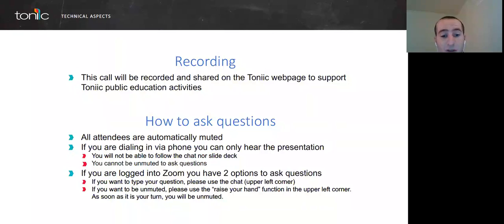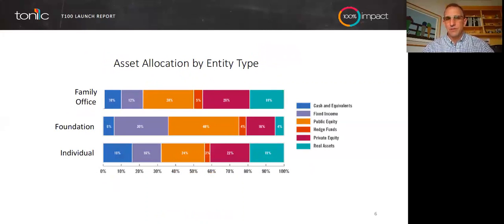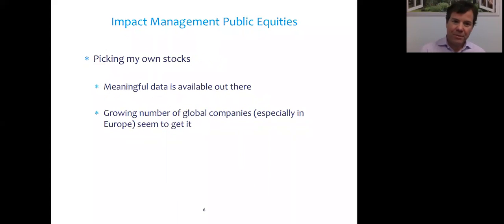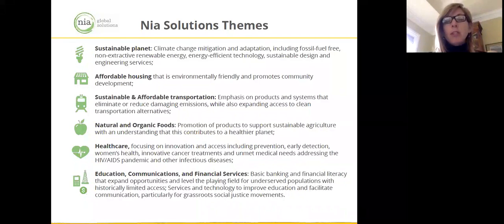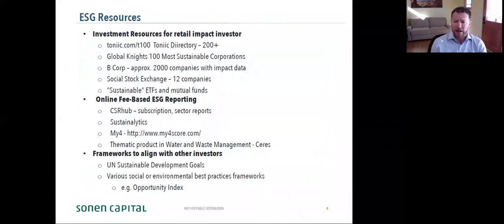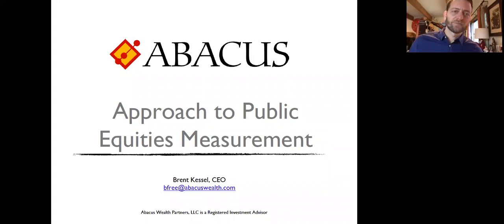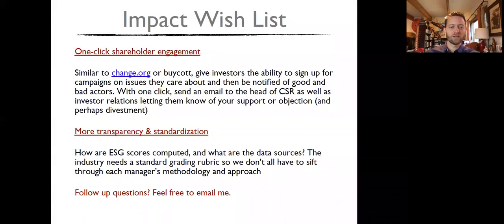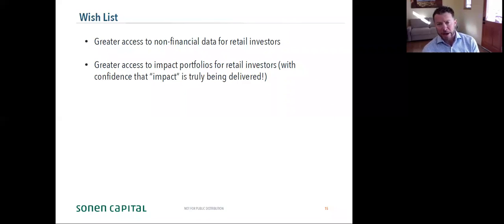Toniic Webinar - Measuring Impact Across Asset Classes: Public Equities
Toniic is organizing a series of webinars on impact management to understand which methods are currently used and work best within each asset class and potentially across all asset classes. This webinar is an overview of how public equities impact is currently measured with an analysis of the pros and cons of each existing methods with shared stories and case studies from Toniic members and Advisors. We also discuss products and services that currently exist for investors with or without advisors, from free on-line tools to more sophisticated bespoke and pay for measurement approaches implemented by advisors.